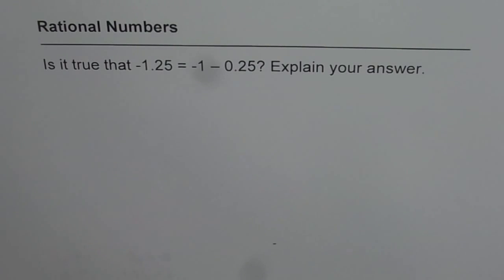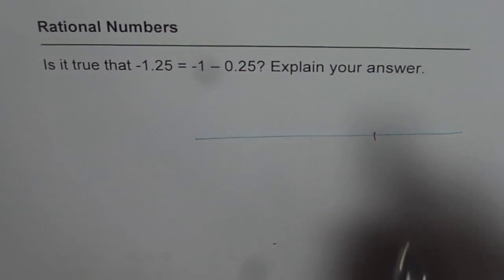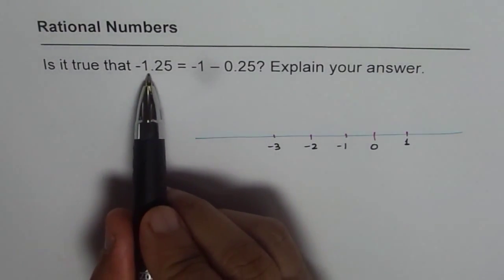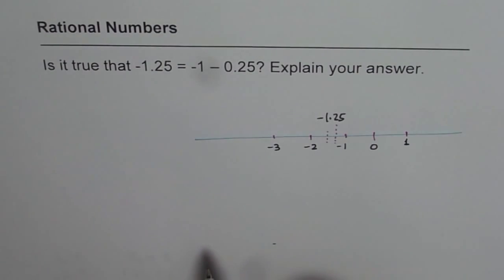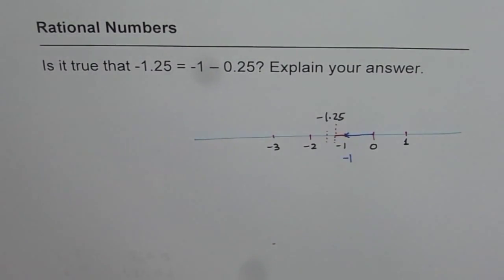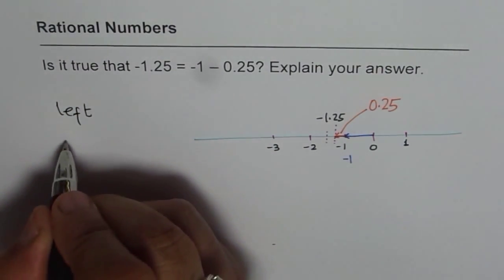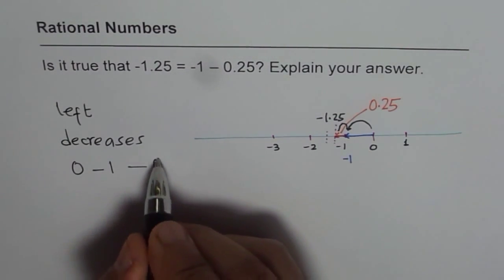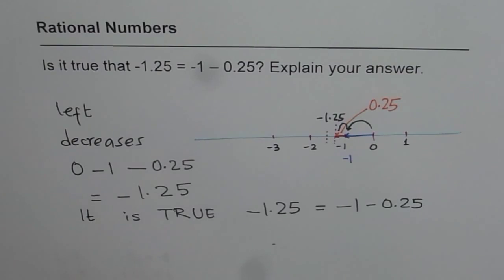Is Negative Rational Number Sum of Two Negatives